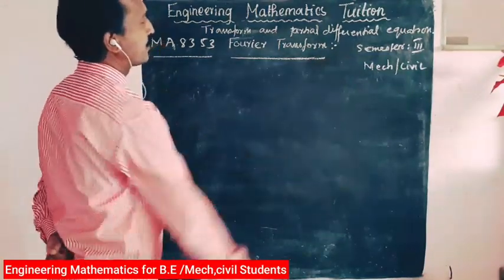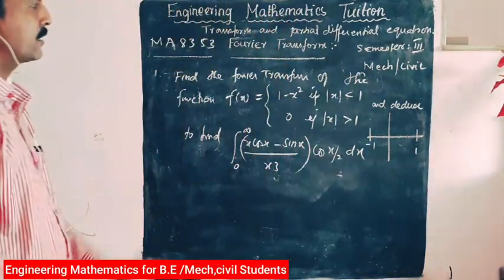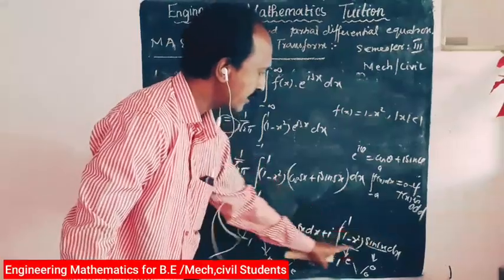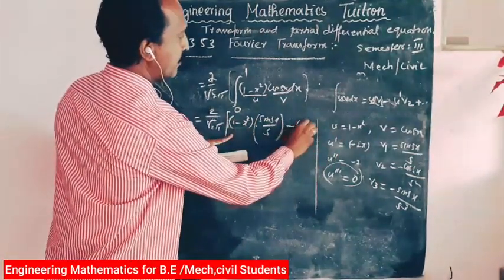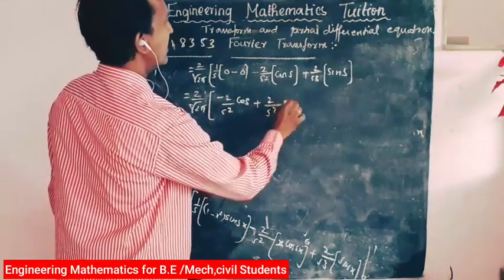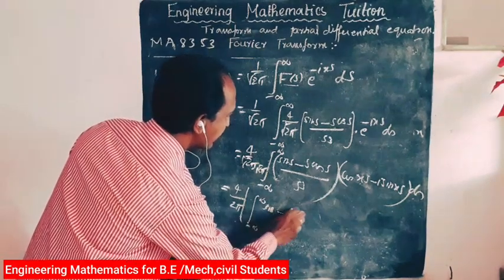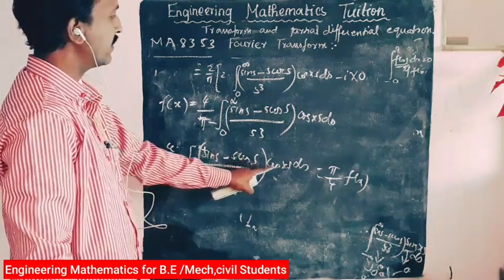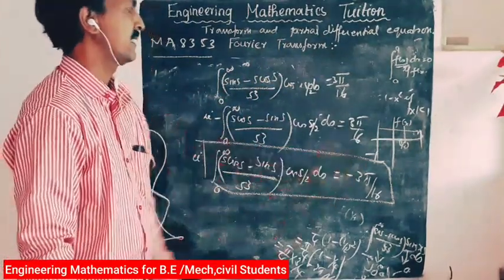What Is Fourier Transform Engineering Maths | Solve Important Problems In Fourier Transform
FOURIER  TRANSFORM PART II Engineering maths | Solve important  problems in fourier Transform

Students,
In this video you learned about the curriculum which we use to solve a problem In fourier Transform
We shall discuss more about this topic in the upcoming video.

Get your doubts solved, I am happy to clear your doubts Join this whatsapp group

If you are an engineering student then this channel is going to help you learn your maths easily.If you want me to teach any lecture comment down this video.